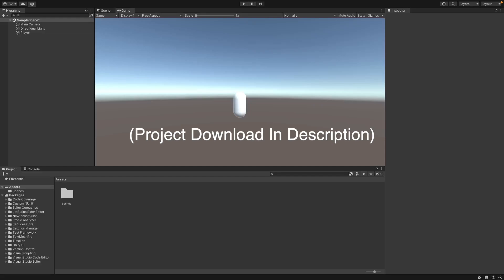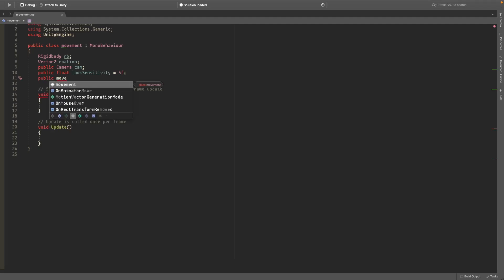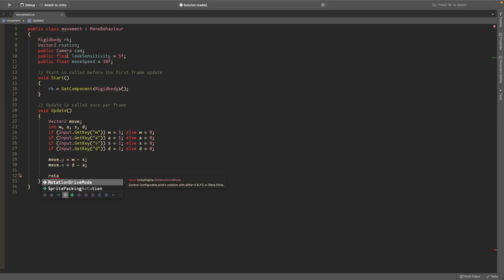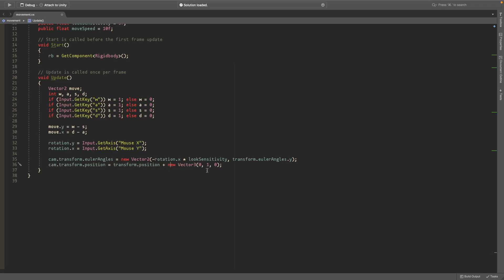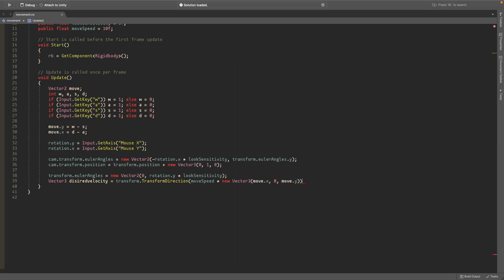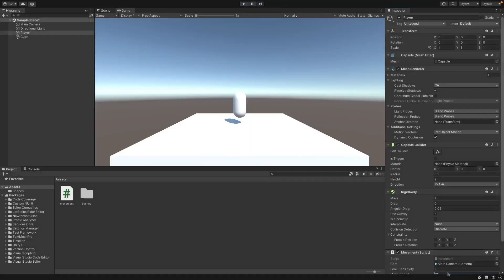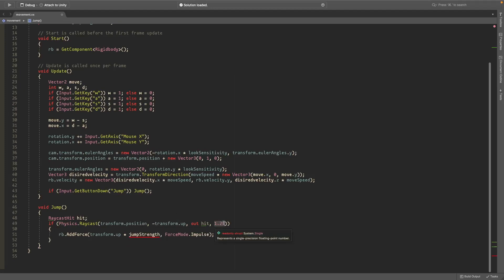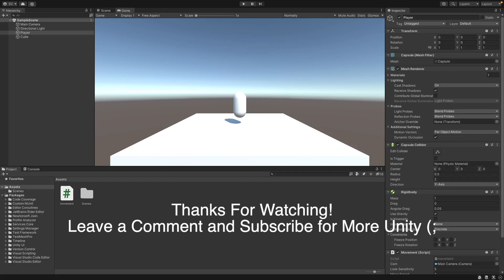FPS Movement and Look Unity Tutorial For Beginners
In this video I'll show you how to make WASD Movement, First person camera look, and jumping with a ground check.

If you need help, leave a comment in the comments and I will help you right away.